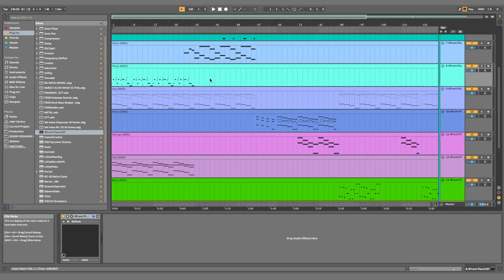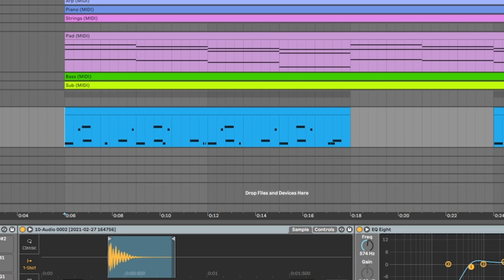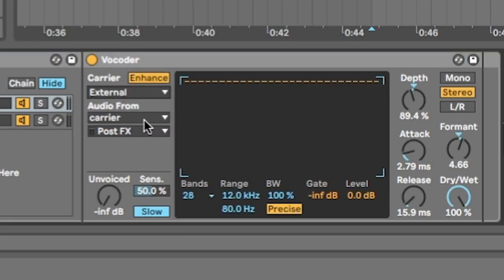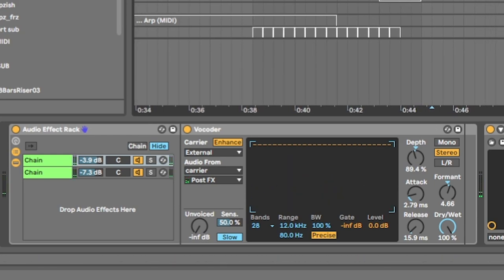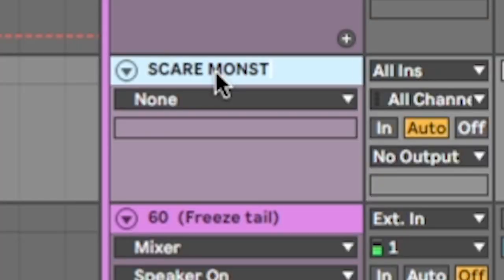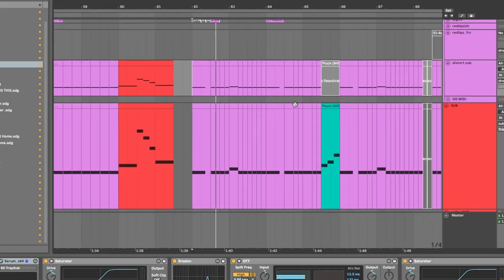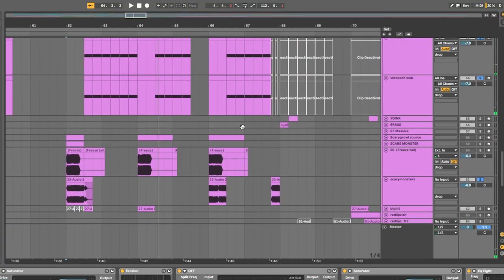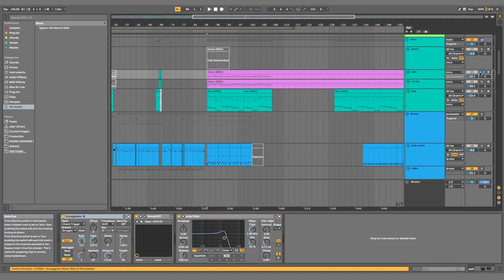if Skrillex wrote Goodbye to a World (Porter Robinson)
yall asked for it. this is if skrillex wrote goodbye to a world.
lots of hints on how to sound like skrillex and porter robinson btw
it took me a while but i did it.
kind of.

Signing up with my link directly supports my channel!